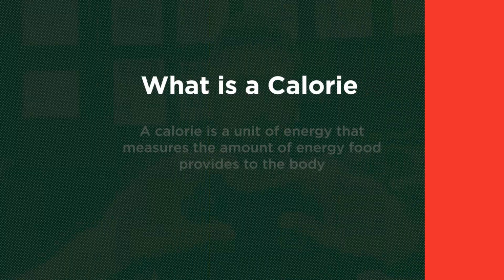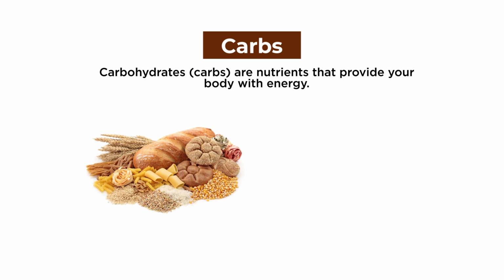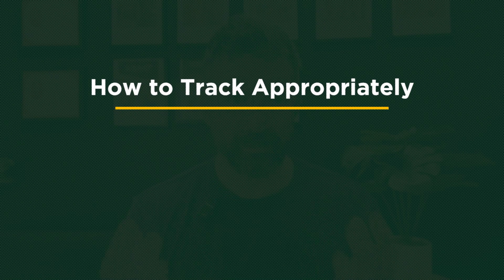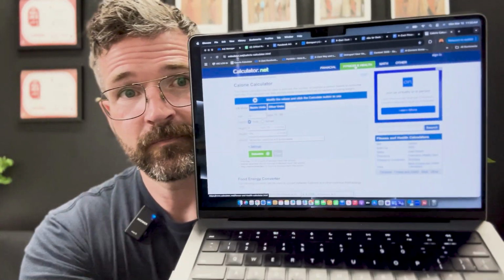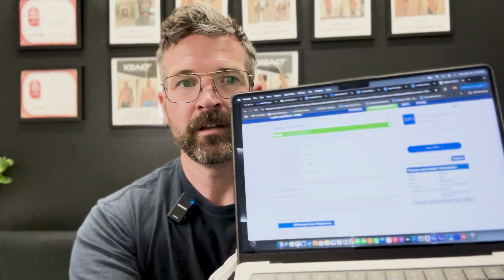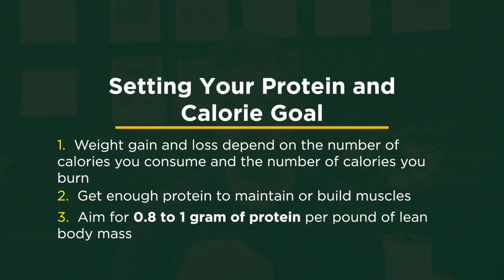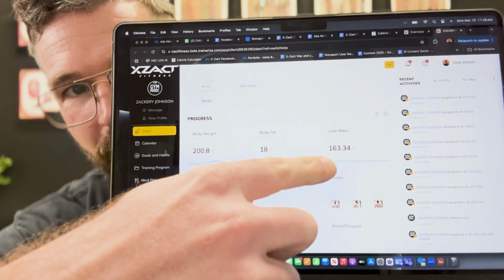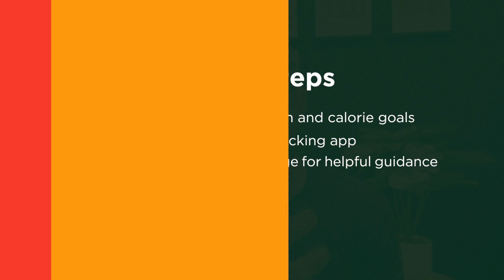Where to start for sustainable fat loss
In this lesson, you’ll learn how to set realistic and effective starting targets for calories and protein without stressing over every macro.

You will learn:

• What macros are and examples of each
• How to find your starting calorie and protein goals
• Why starting with just protein and calories keeps things simple and sustainable

Why This Lesson Matters:

✅ Tracking everything at once can feel overwhelming and lead to burnout
✅ Protein is the most important macro for fat loss and muscle retention
✅ Focusing on calories and protein first builds consistency and momentum

How You Will Start Winning:

💡 Set your protein target (1g per pound of goal weight)
💡 Track only protein and calories this week
💡 Use a macro tracking app like MyFitnessPal or Cronometer

Next Action Step:

🔹 Start tracking your protein and total calories today